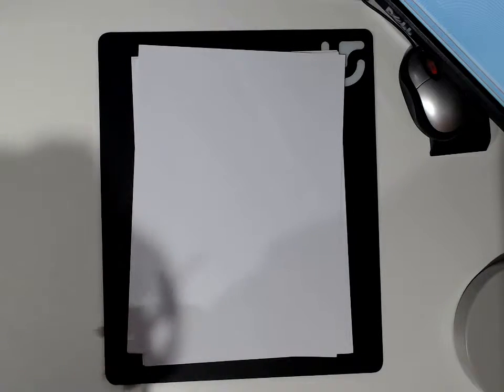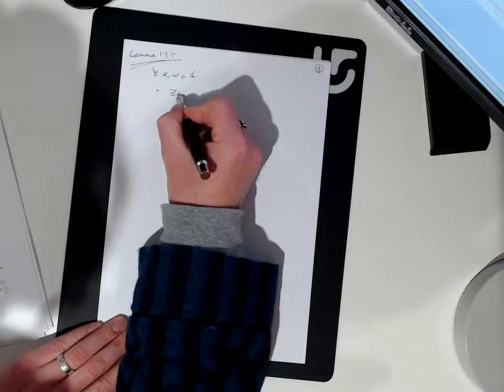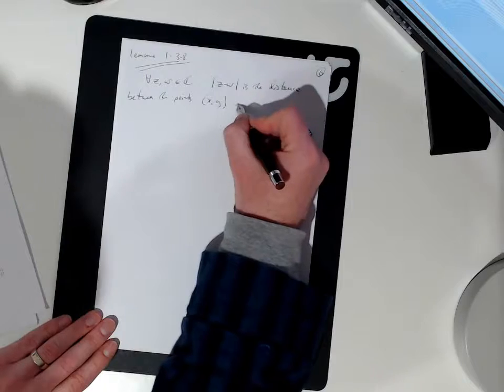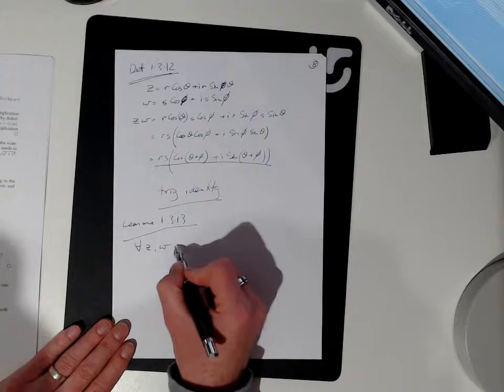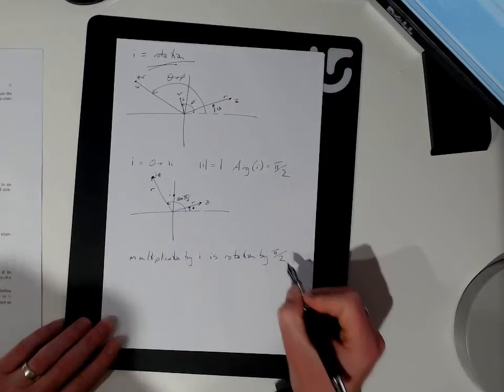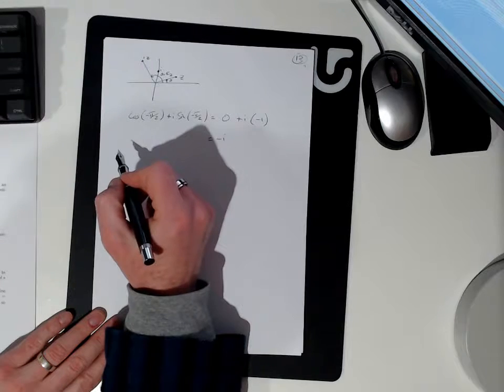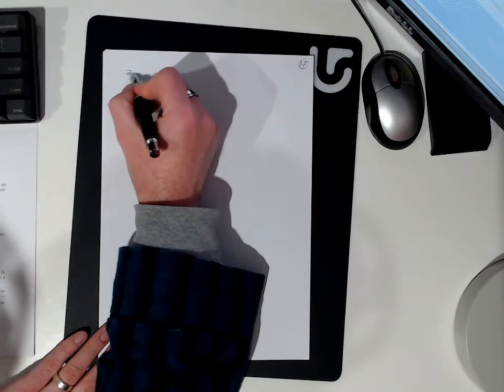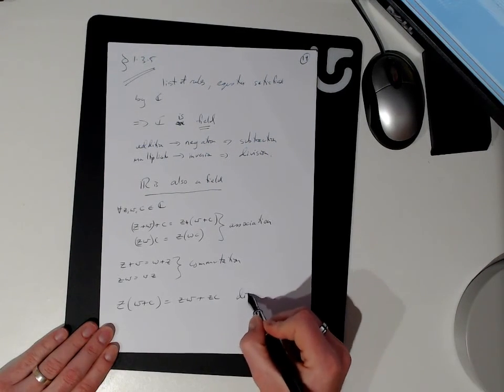MATH204 Complex Variables Section 1.3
MATH204 Sections 1.3 of the "big book of notes".

Arithmetic of complex numbers